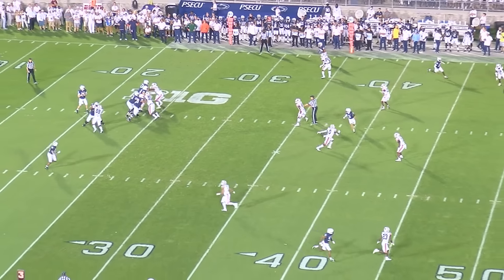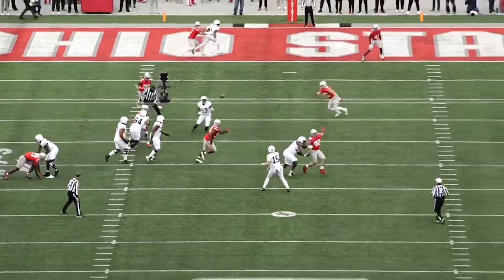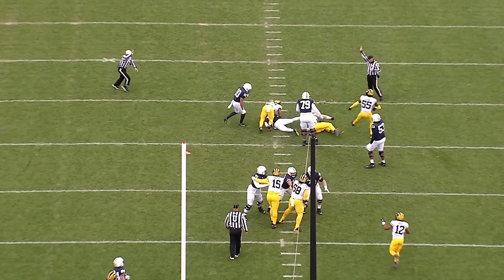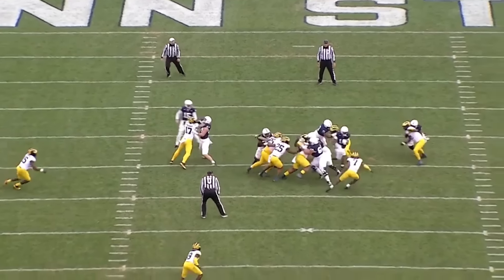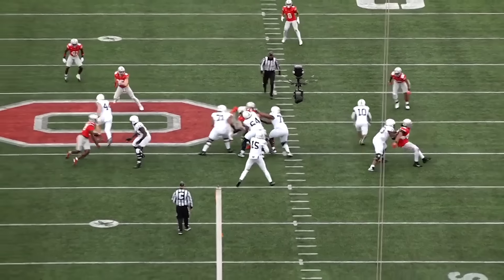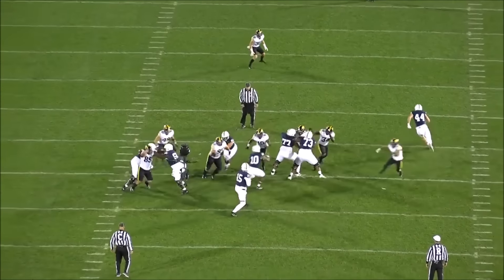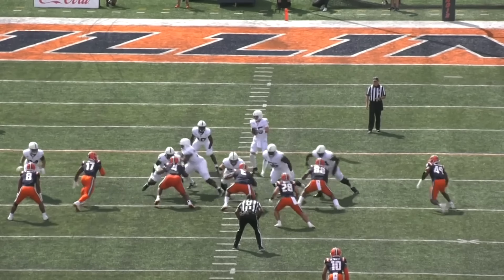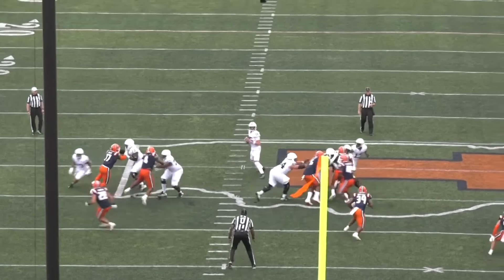Scouting New England Patriots 3rd Round Pick, Penn State OT Caedan Wallace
For the second time this draft, a Penn State offensive is off the board. Fifth-year senior Caedan Wallace joined bookend teammate Olu Fashanu in the NFL when the New England Patriots acquired his services at pick No. 68 overall. Wallace enters the league as a three-year college starter at right tackle.

Be sure to join our 2024 FTB DONORS CLUB – the best way for you to show your support and keep this train rolling. As a token of appreciation for your generosity , you’ll receive an exclusive FTB zipper bottle Koozie as a gift!

NEW PODCAST EPISODES AND FTB FILM STUDY VIDS post regularly during the offseason. for more Nittany Lion football analysis.